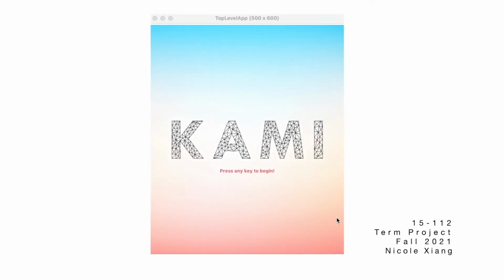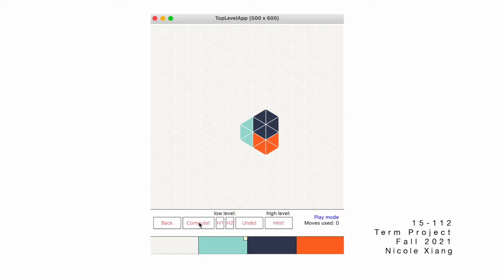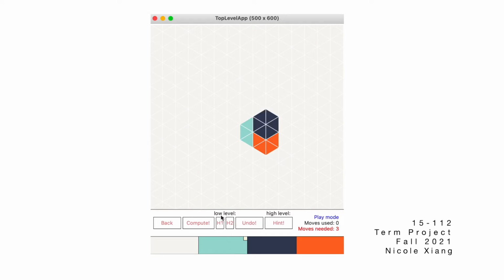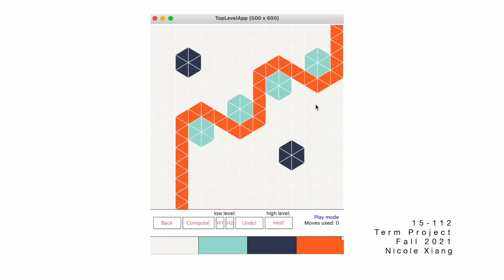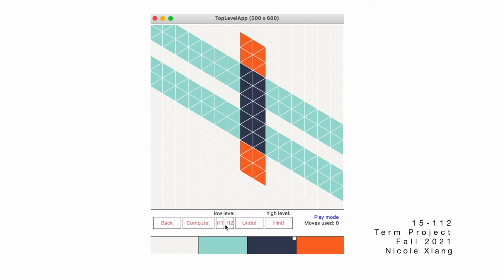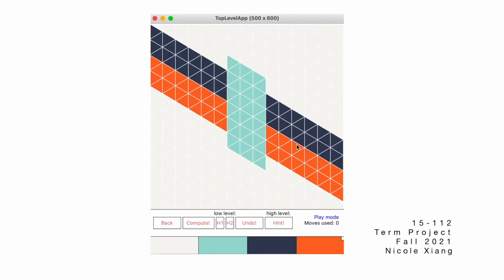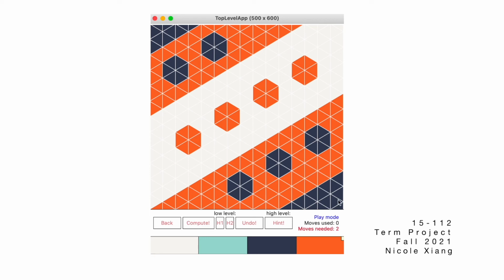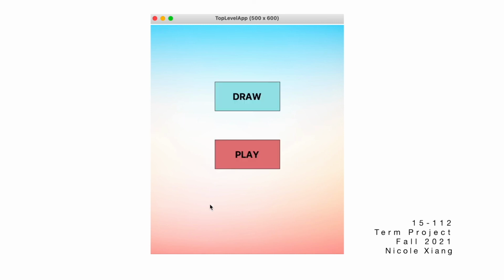Kami! (15-112 F21 Term Project)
Hi! This is my term project for CMU's 15-112 course. Kami! is my version of the popular puzzle game Kami 2 with added features. Have fun playing :)